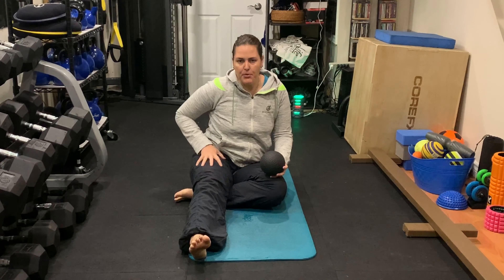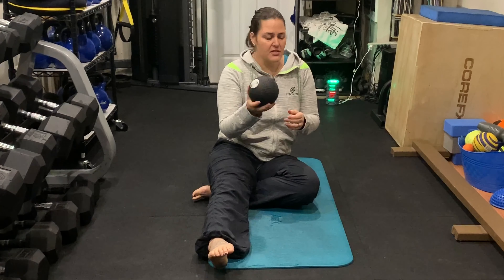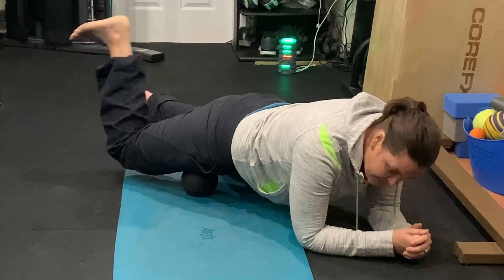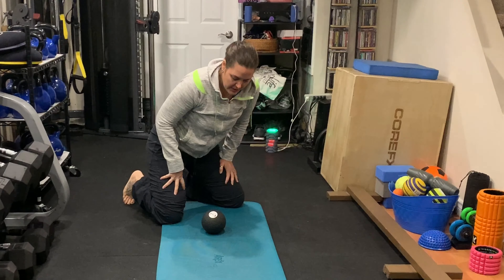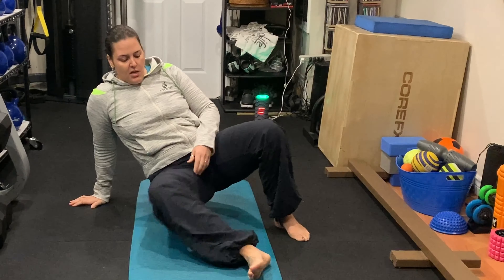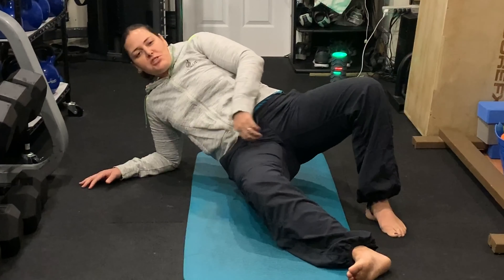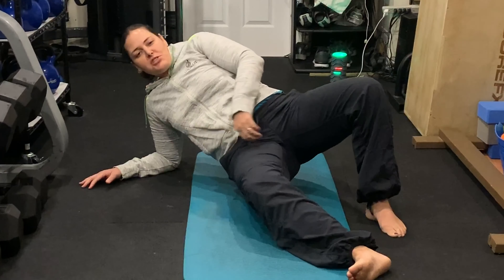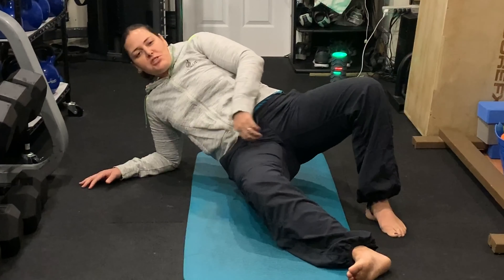Runners Knee Pain Prevention And Treatment - Knee Pain When Running? | How To Avoid Runner's Knee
How to Fix and Prevent Runner's Knee Pain
Runner's knee is the common term used to describe any one of several conditions that cause pain around the kneecap, also known as the patella. These conditions include anterior knee pain syndrome, patellofemoral malalignment, chondromalacia patella, and iliotibial band syndrome.

Most treatment plans suggest four to six weeks of non-aggravating activities coupled with strength training, but depending on the cause, you could be looking at a lot more or less. A reputable doctor or physical therapist will be able to estimate your runner's knee recovery period.

Doing the exercises in the video may help you decrease that timeline so you can get back our there doing the thing you love - running.